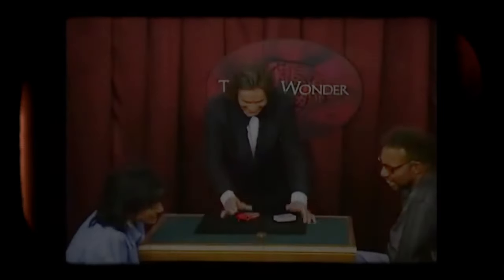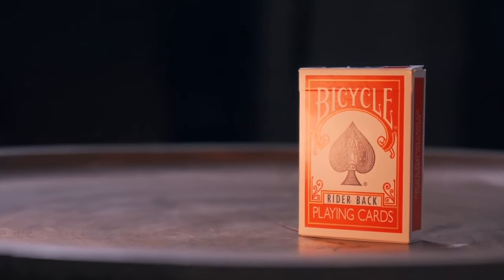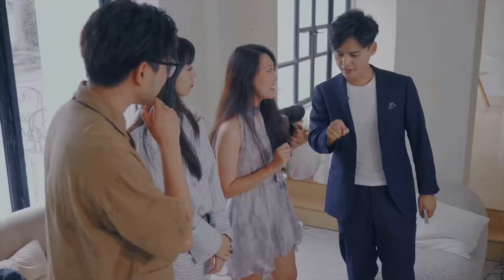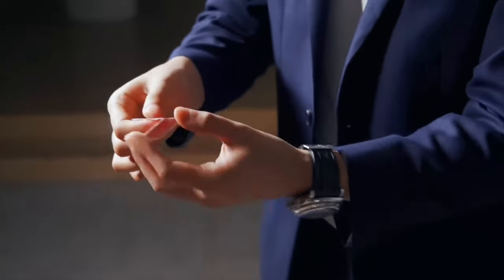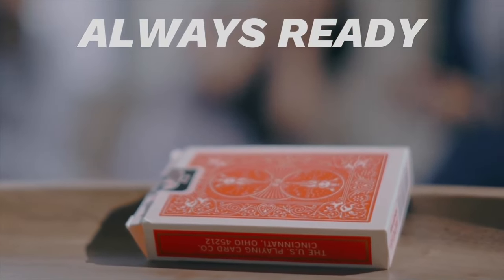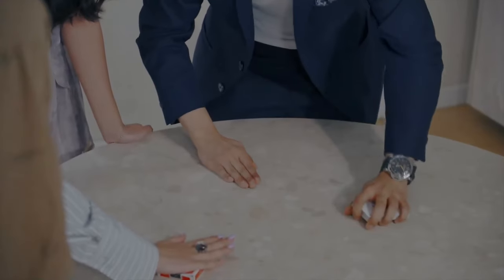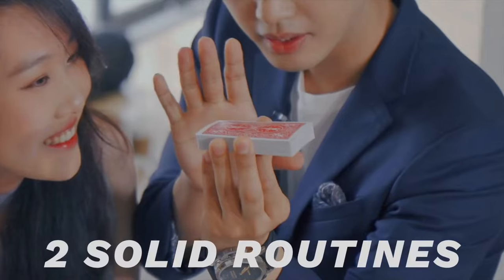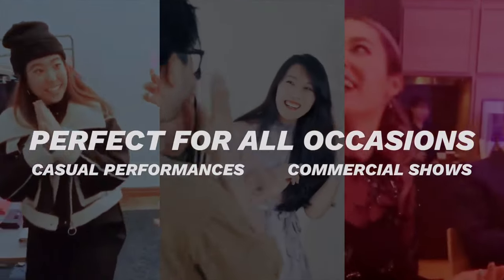Mystery Card Box Red - Henry Harrius - lepetitmagicien.com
Pour L'acheter : Mystery Card Box Red - Henry Harrius